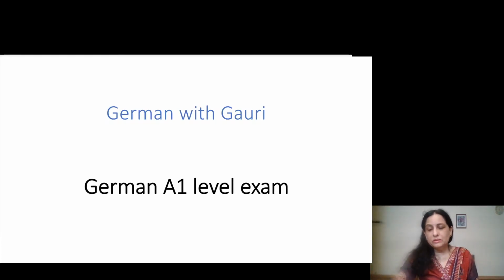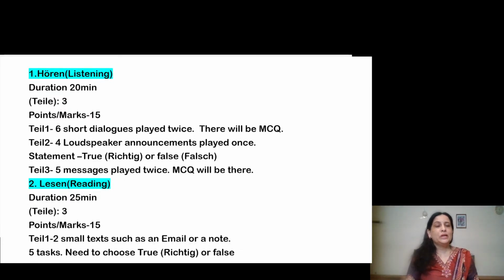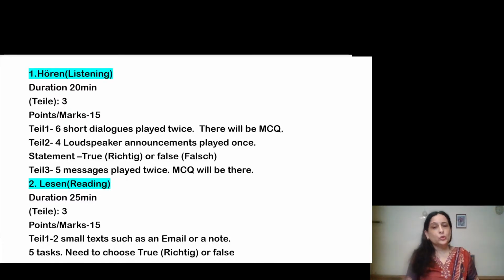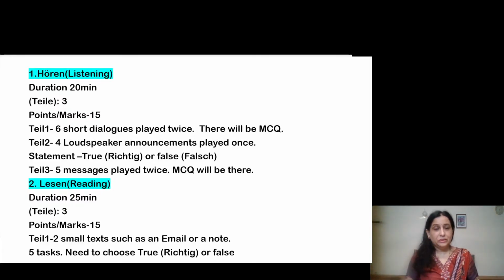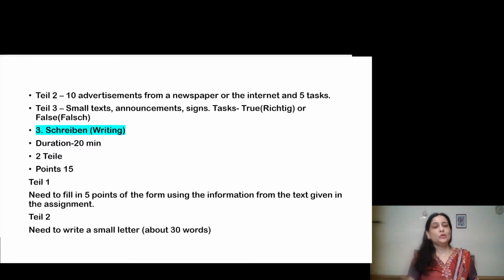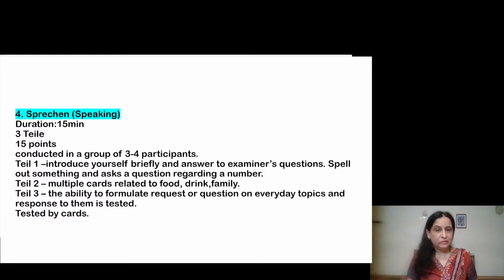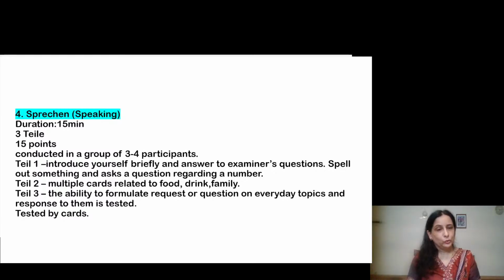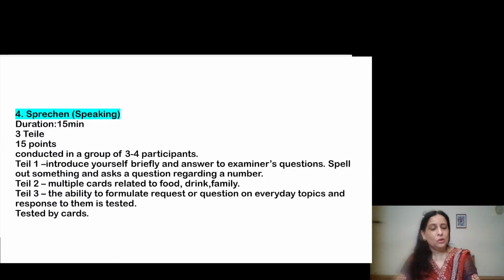Goethe A1 Exam Pattern | German with Gauri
What is the pattern of A1 German Exam?
Is the A1 German exam easy?
How does A1 German Exam look like?
How do I pass German A1 exam?